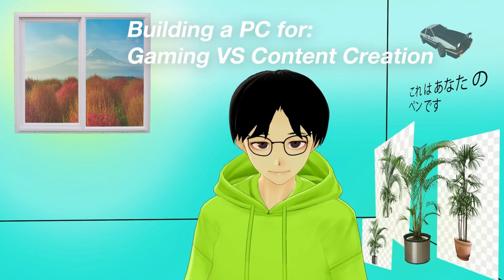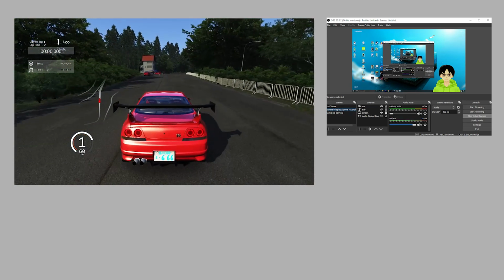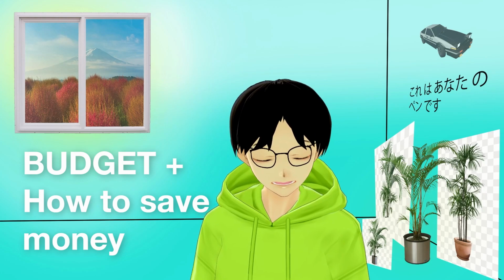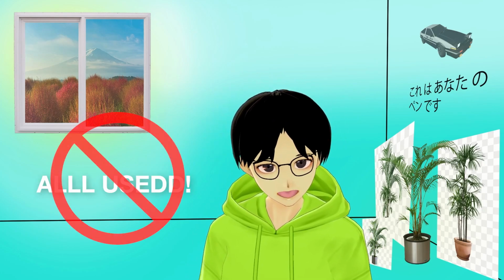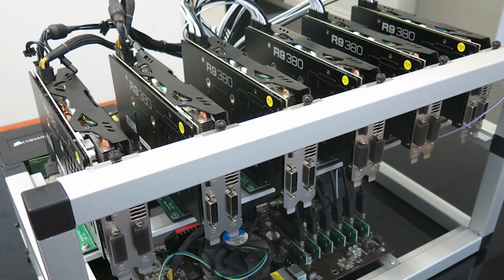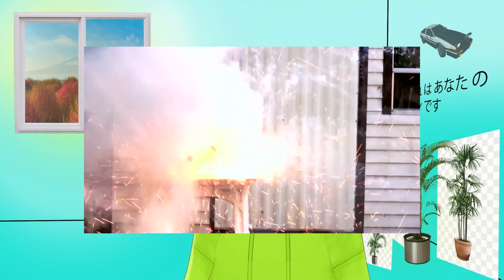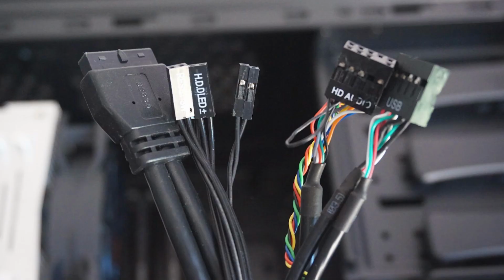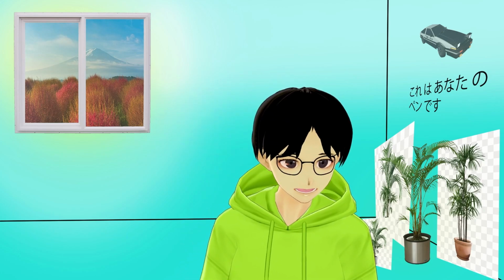Building a PC for Vtubing / YouTube - 3 Important Tips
Aa hoyy! A new kind of video! This one took more time to edit, let me know if you have any PC related questions in the comments section!
Songs/Videos used in the video:
Chon - Fall - Full Band Cover (ft. PJ Corallo) by Adam Bentley
Boku no Pico Opening 1 - Koi wo shiyou yo [Piano Tutorial] (Synthesia) by Paddy's Piano